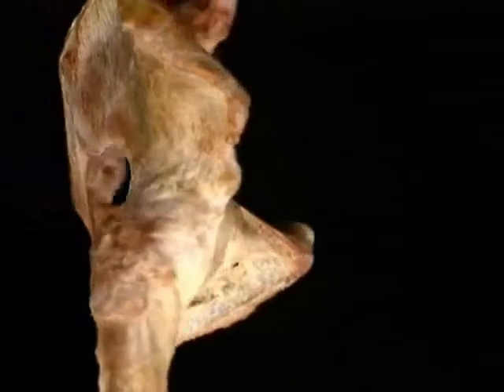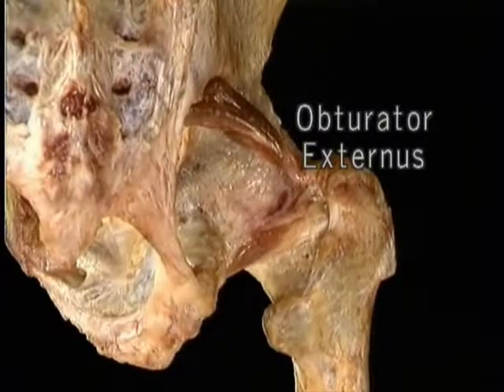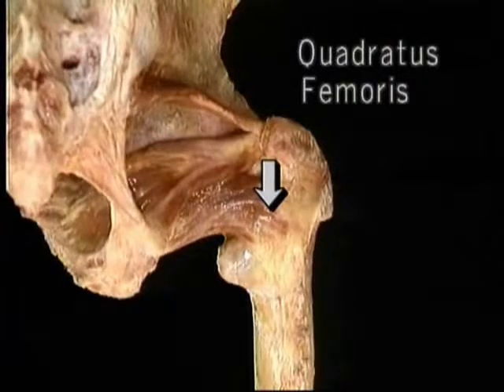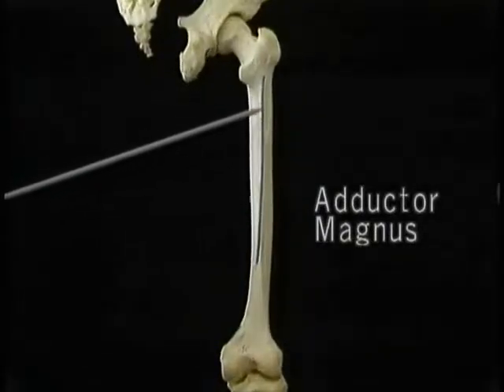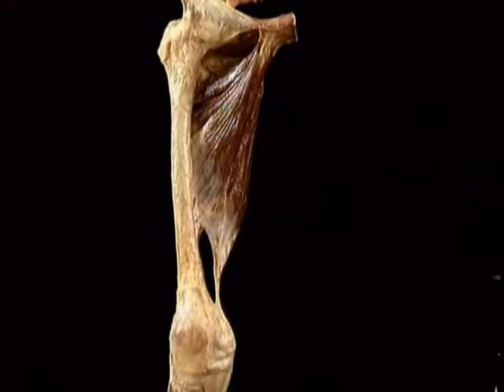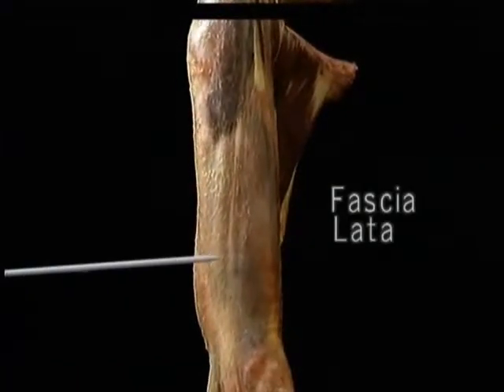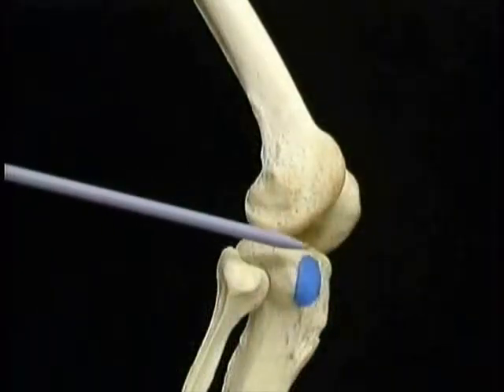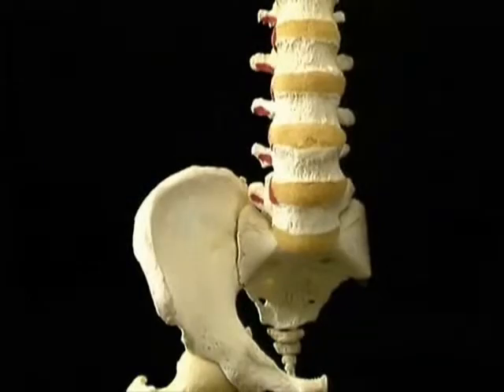mmii parte 1